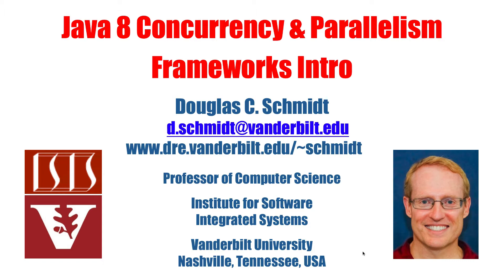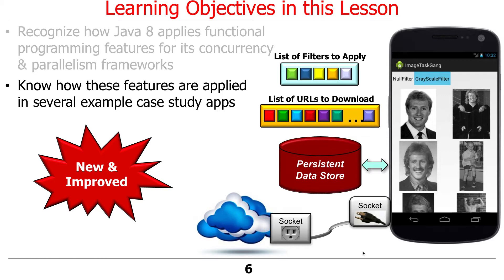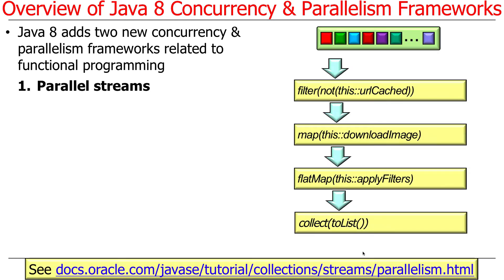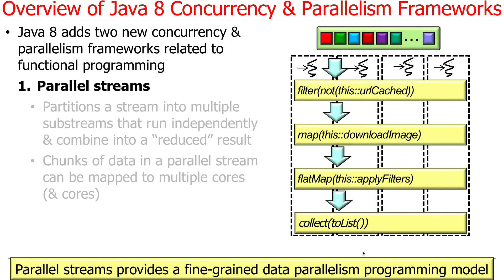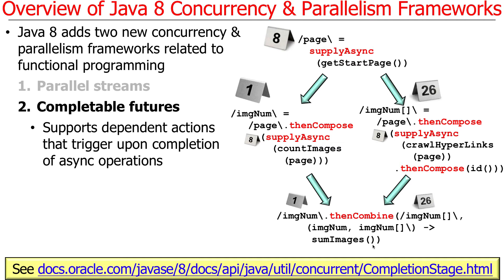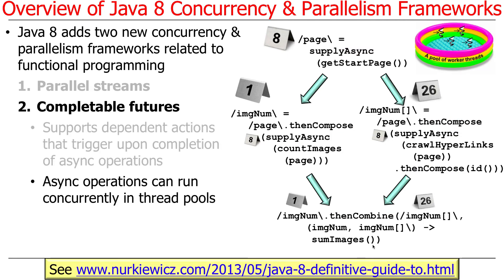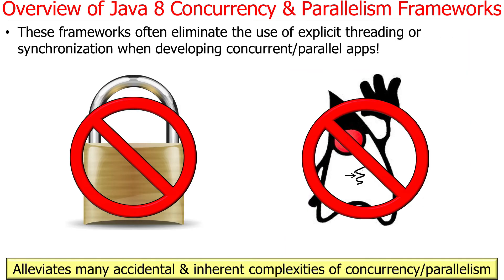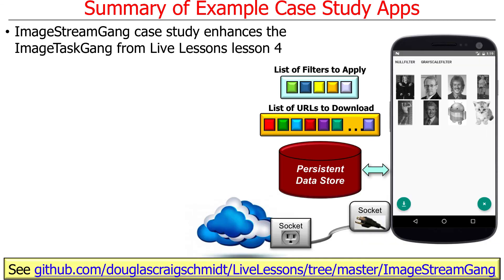Introduction to Java 8 Concurrency and Parallelism Frameworks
This video gives an introduction to the Java 8 concurrency and
parallel frameworks, focusing on the completable futures framework and the parallel streams framework.